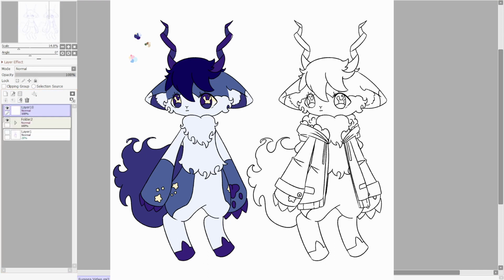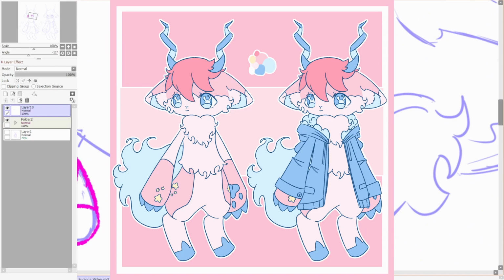DRAWING MYSELF AS IF I WAS A FURRY?!?! | Creating a Fursona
Even after all this, I still probably wouldn’t consider myself a furry

But also, I’ll hella be excited when the next Furry convention comes by my area

My inability to take thumbnailing seriously is slowly getting worse, and IDK if that's a good thing or not just yet LOL

Credits
Logo by Me
Editing by Da Vinchi